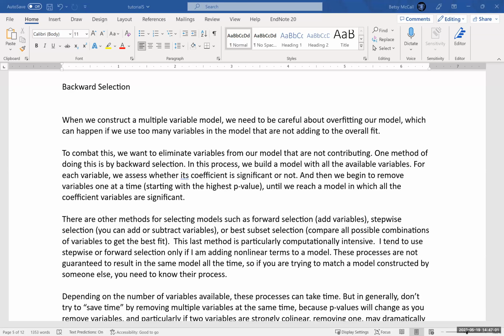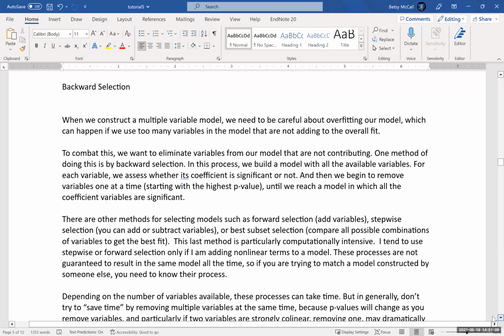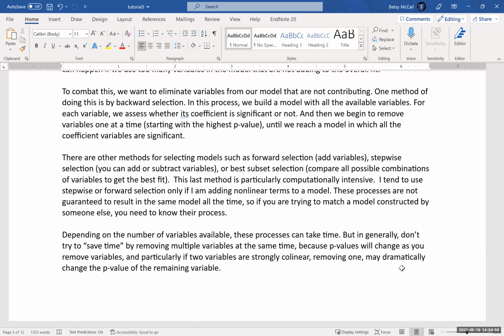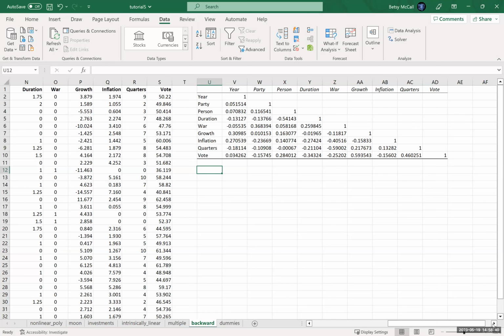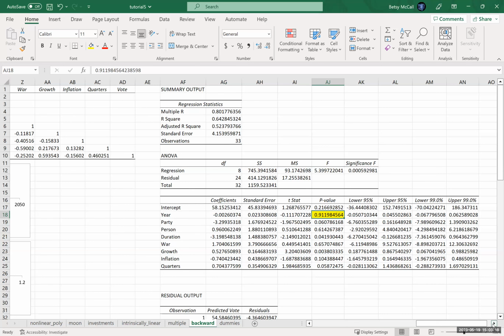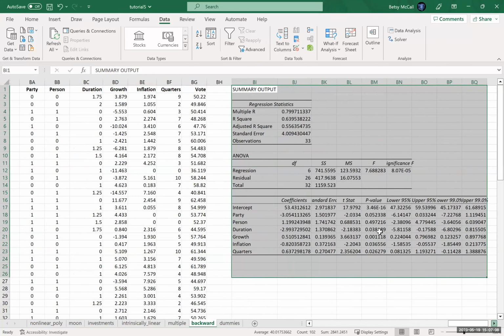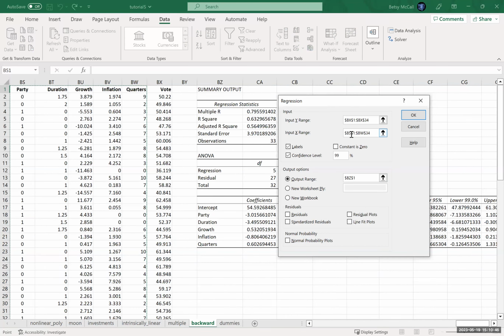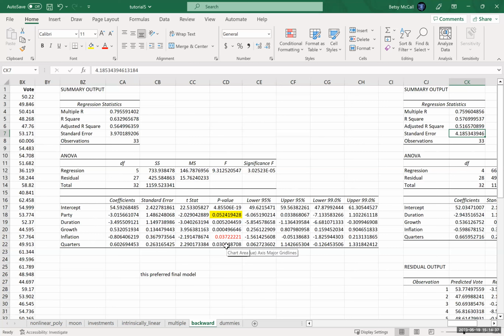Regression: Backward Selection for Multiple Linear Regression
In this video, we look at the backward selection procedure for obtaining a best fit model for multiple linear regression. We use the Data Analysis Tool Pack in Excel to construct our models and make selection decisions.